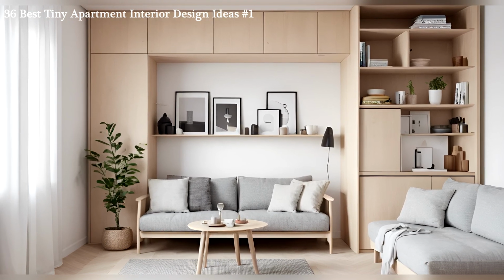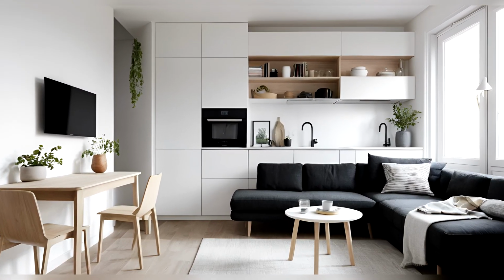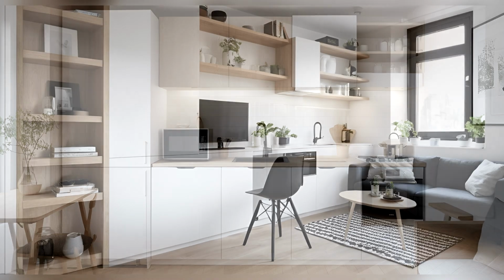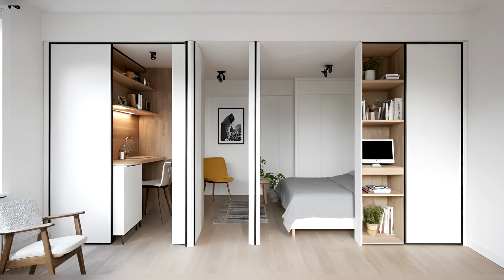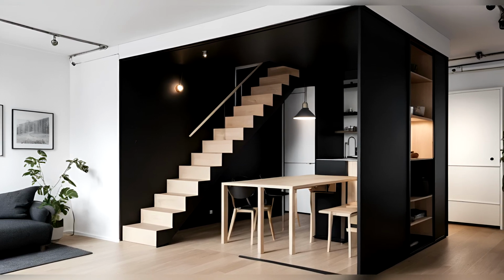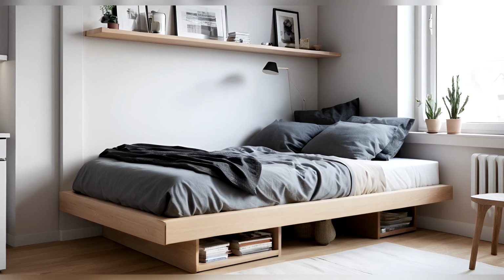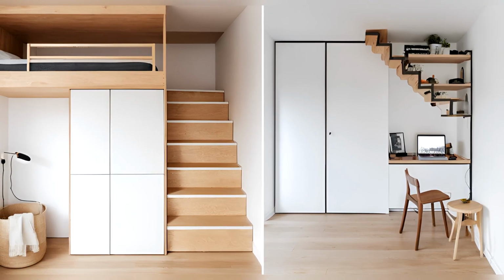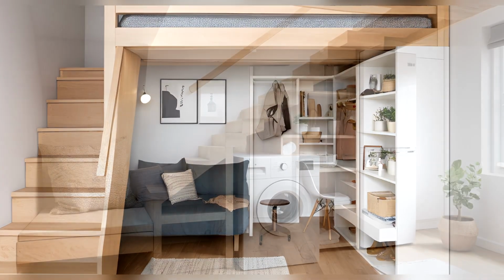36 Best Tiny Apartment Interior Design Ideas #1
36 Best Tiny Apartment Interior Design Ideas #1

Hello everyone! Today is a beautiful winter day and I want to share with you a new video. Looking to buy a new apartment, or planning a big renovation, check out these interior design ideas! Today I will tell you how to choose space-saving furniture, show you great examples of tiny rooms, and also share useful design ideas. Please write in the comments if you found this video useful, thanks!

Friends, I think this video has educational value, because I added my voice-over with comments. I will tell you why tiny apartments are a great option for real estate, I will share useful tips for improving your living space, and I will also tell you how to use tiny housing most effectively. Sorry for my not perfect English (I'm still learning). I hope these ideas will be very useful for you. If you liked this video, write in the comments what video on what new topic you want to see in the future, thank you!

Apartment design, tiny room, living space.